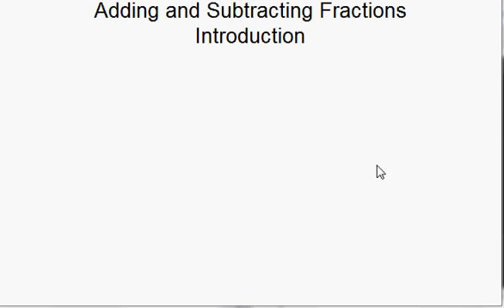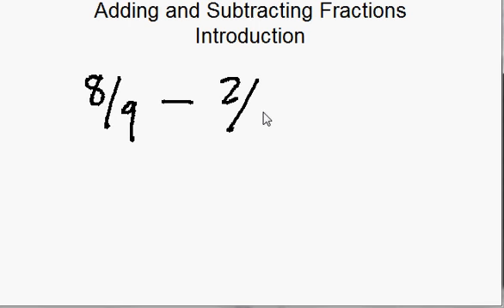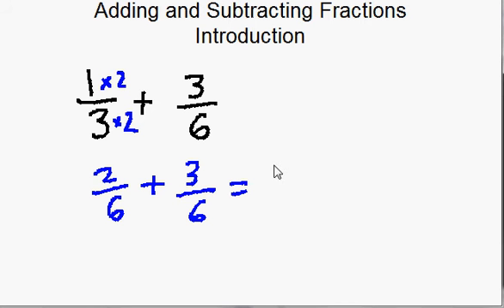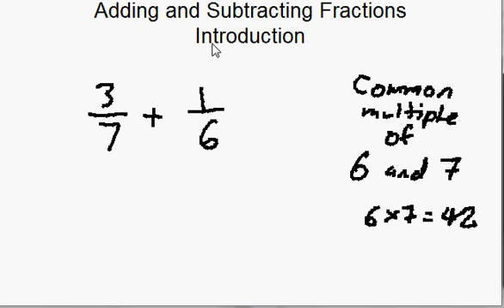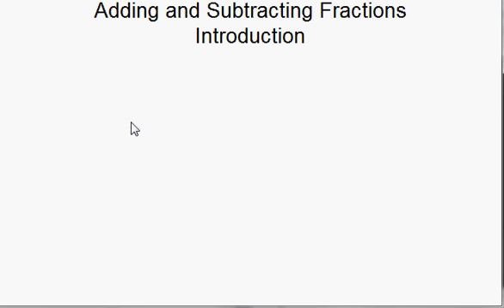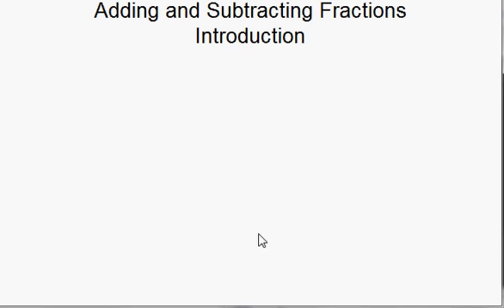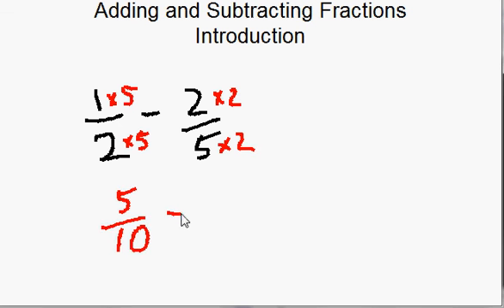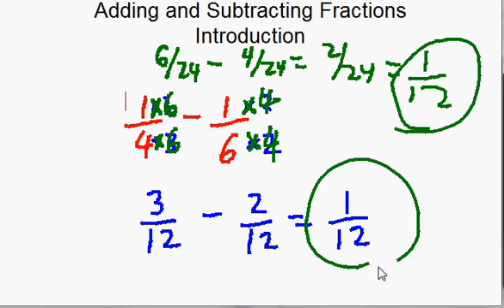Adding and Subtracting Fractions - Introduction